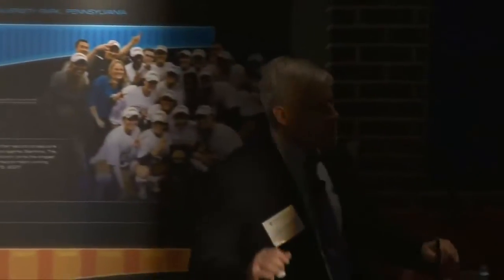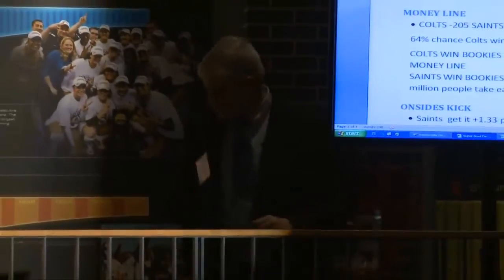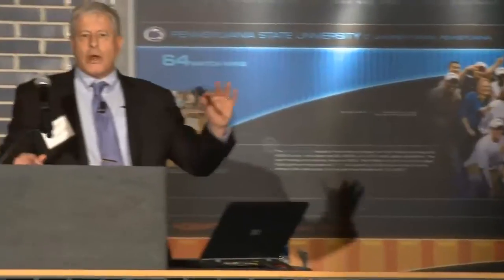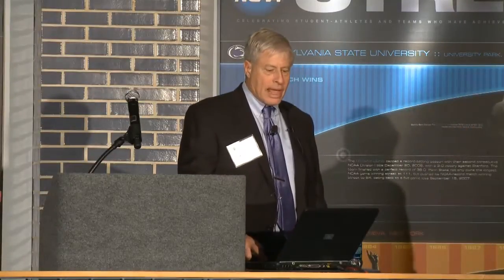Mathletics Wayne Winston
Mathletics is a remarkably entertaining book that shows readers how to use simple mathematics to analyze a range of statistical and probability-related questions in professional baseball, basketball, and football, and in sports gambling.  How does professional baseball evaluate hitters?  Is a singles hitter like Wade Boggs more valuable than a power hitter like David Ortiz?  Should NFL teams pass or run more often on first downs?  Could professional basketball have used statistic to expose crooked referee Tim Donaghy?  Does money buy performance in professional sports.